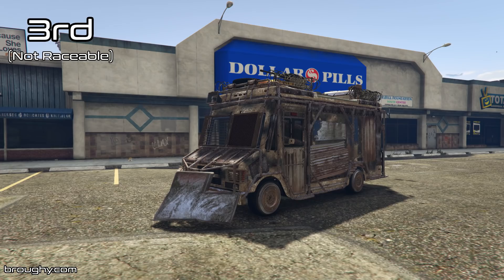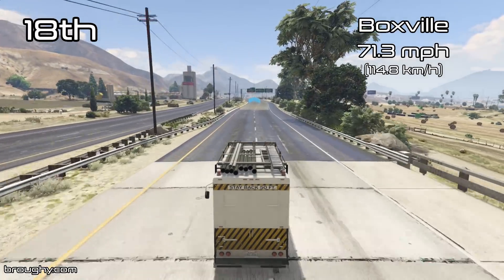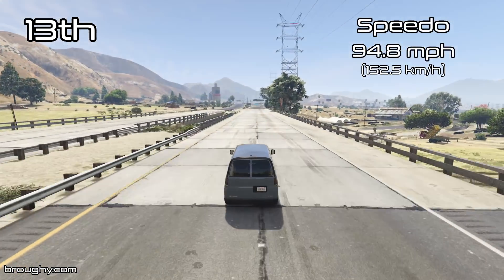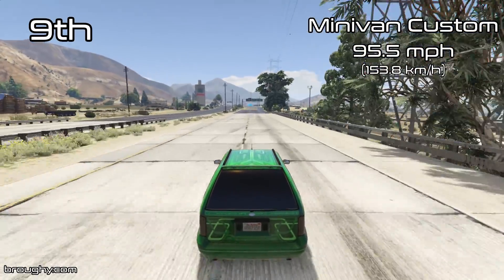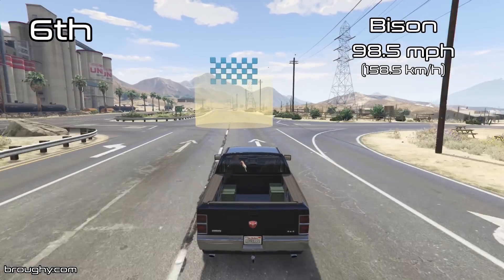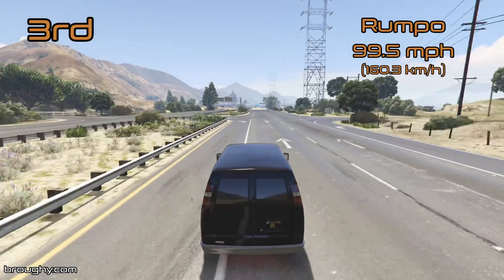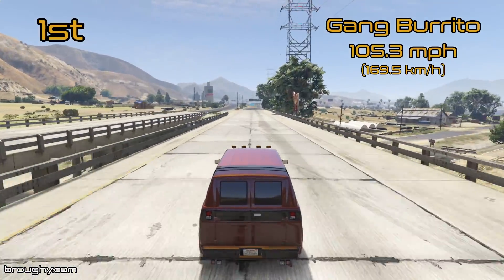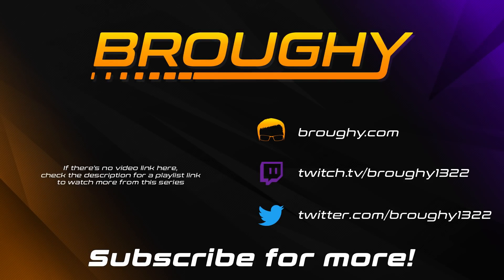Fastest Vans (2020) - GTA 5 Best Fully Upgraded Cars Top Speed Countdown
Fastest Vans (2020) in GTA 5, showing a complete countdown of the best fully upgraded van vehicles ranked on top speed. Expand the description for full info.

If that doesn't satisfy you, check out the full video description and testing methodology (with the basics explained further below)

This testing has been done to minimise variables as much as possible and make it repeatable/verifiable. Anybody should be able to repeat this testing on the same track and find the same results. However individuals may find different results to this if they're testing in a different way, such as going uphill or downhill, taking advantage of kerb boosting, racing against others online (never an accurate determinant due to connectivity and variation in driving), using mods or single player abilities, and even using the left stick too much to correct the steering whilst trying to keep in a straight line. Even different road surfaces can have an effect. I am simply reporting the actual top speeds of these cars when fully upgraded, on a flat regular road with no external factors and identical testing methods. Most tests were carried out on PS4 with a small number on PC at 30fps.

Timestamps
0:00 - Non-Raceable
0:33 - 20th to 16th
1:48 - 15th to 11th
3:03 - 10th to 6th
4:43 - Top 5
7:13 - Side-By-Side